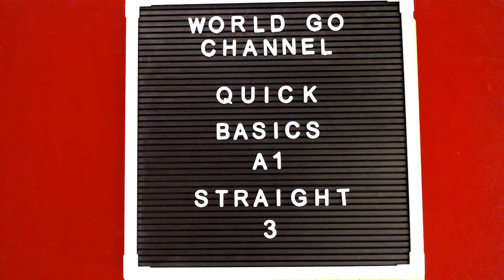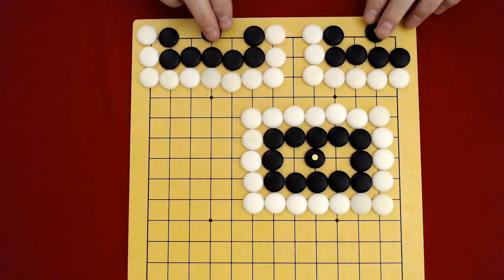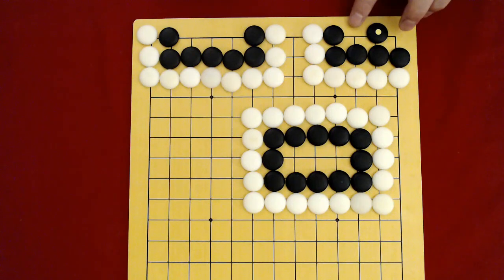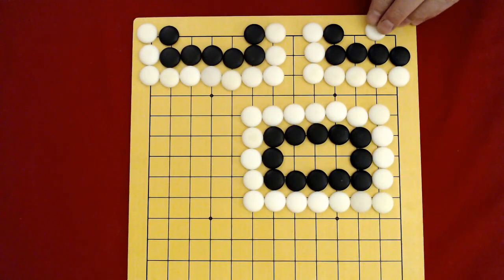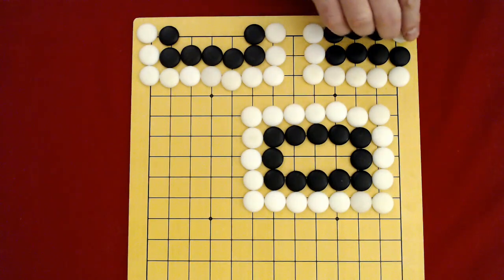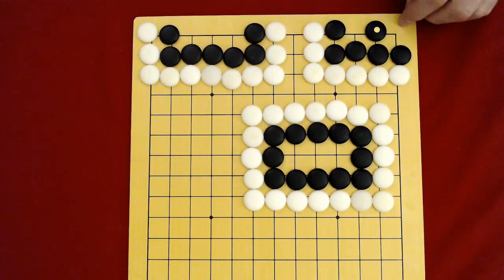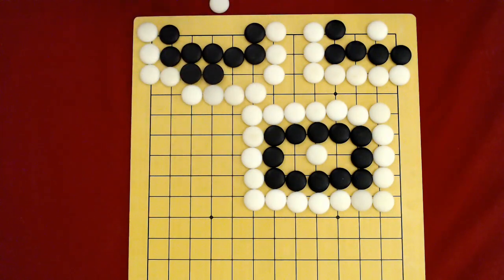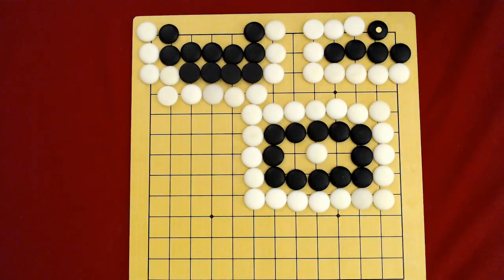WGC - Straight 3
Quick Go Basics - Straight 3 - Life & Death